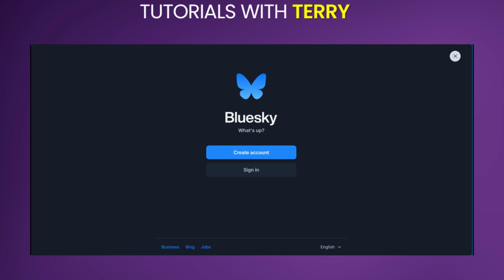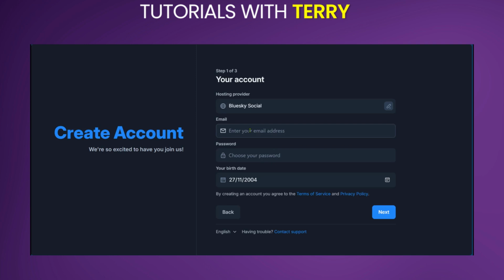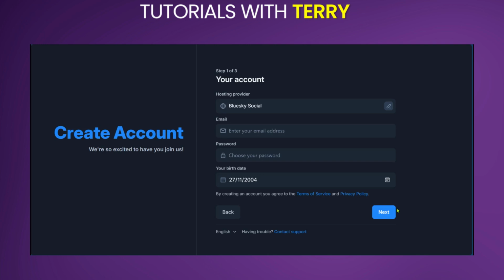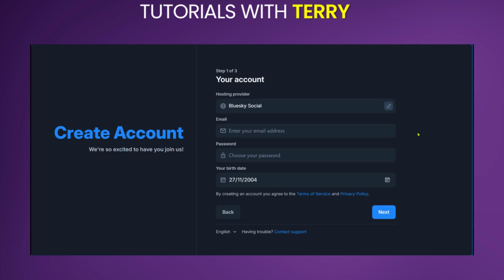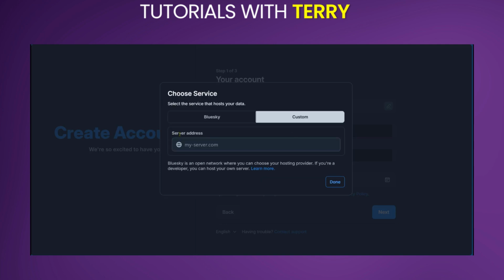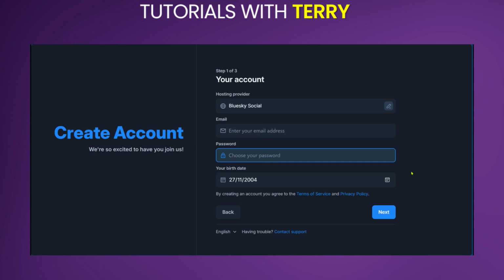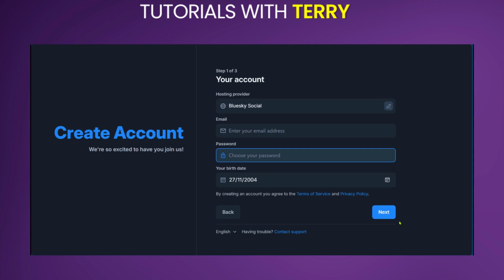How to Get my Business Account on Bluesky Social - 2024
How to Get my Business Account on Bluesky Social